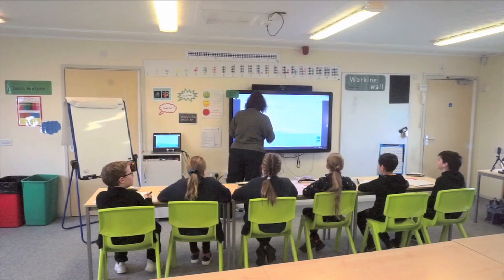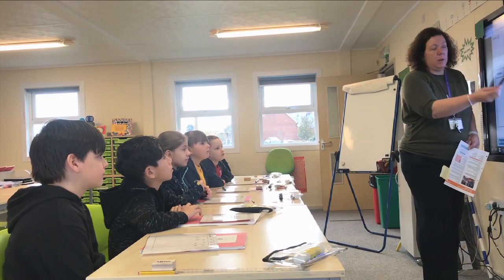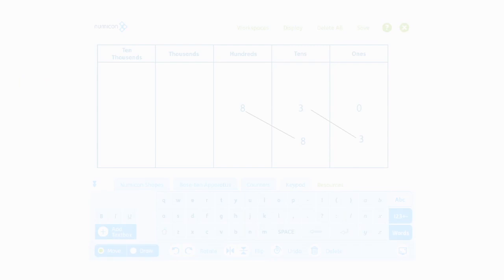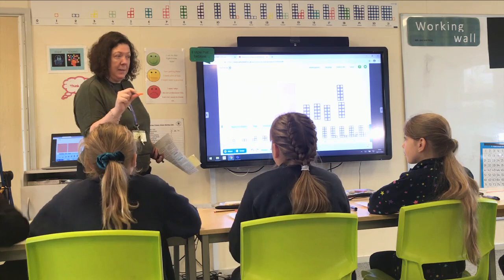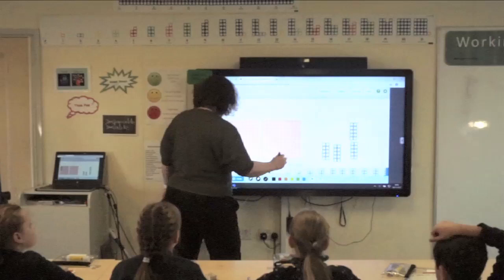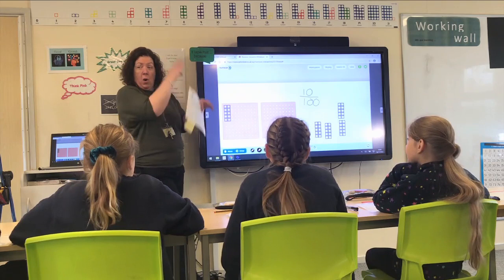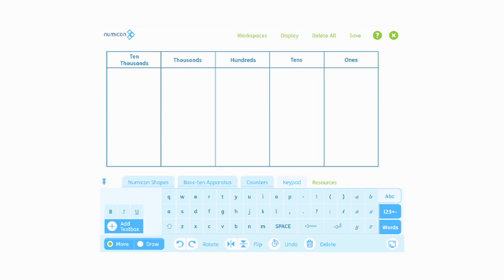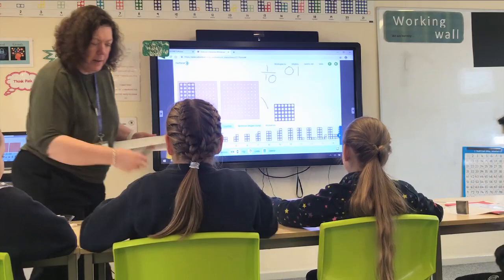Big Ideas Lesson - Place Value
Numicon Big Ideas is a programme of additional sessions for small groups, focusing on key elements of the Primary maths curriculum for pupils not meeting age-related expectations in Upper Key Stage 2 or Key Stage 3 (aged 10 upwards), and laying the foundation for success at Secondary level as well as in end-of-Primary assessments.